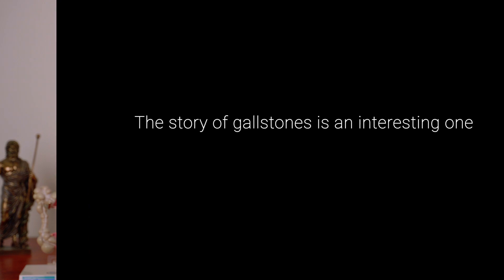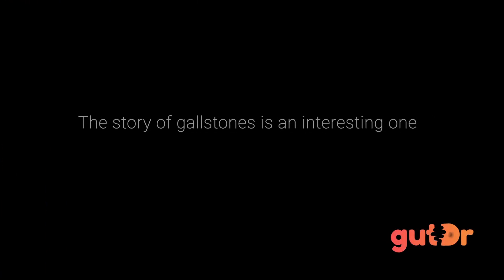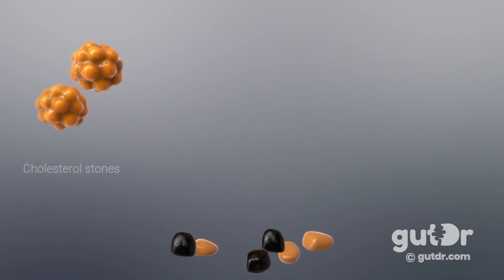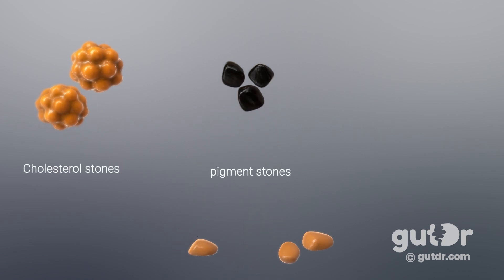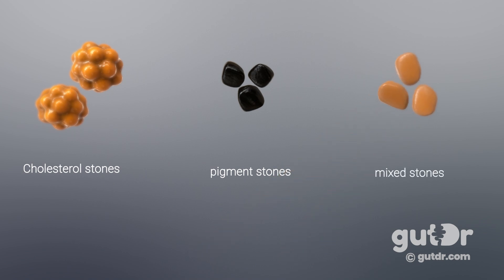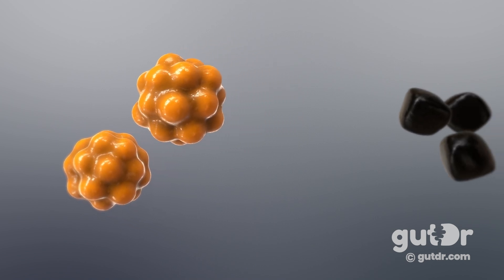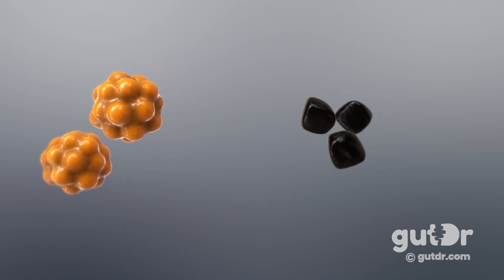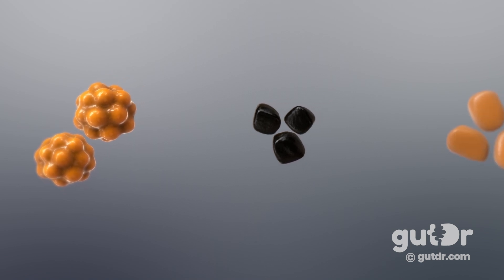Gallstones - What Are the Causes and Symptoms? | The GutDr Explains (3D Gut Animation)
Have you ever wondered how gallstones come about, and the symptoms that can occur? Join Dr. Vincent Ho as he explains the story of gallstones through the power of 3D animation.

Follow GutDr to keep up with the latest info, and stay on top of your gut health!

diet, pain, causes, symptoms, gastro, burp, burping, sick, sickness, ill, gut health,
food, digestion, 3d medical animation, intestine, throat, inside the stomach